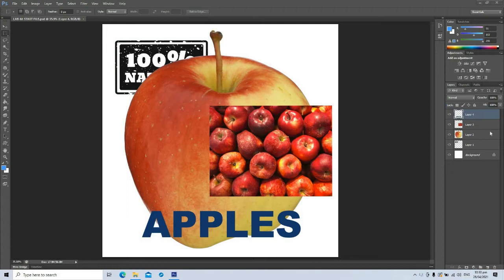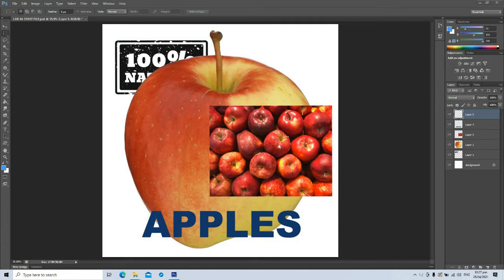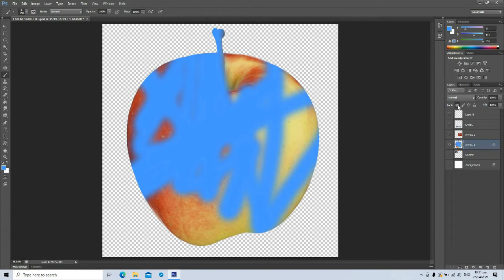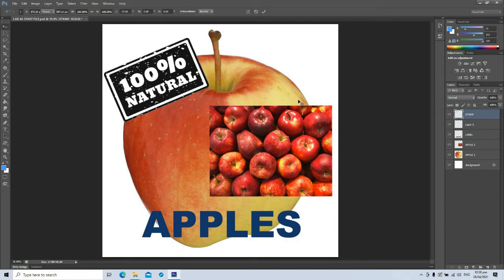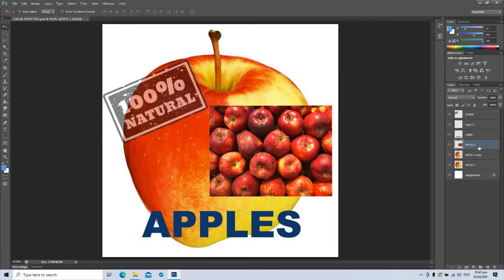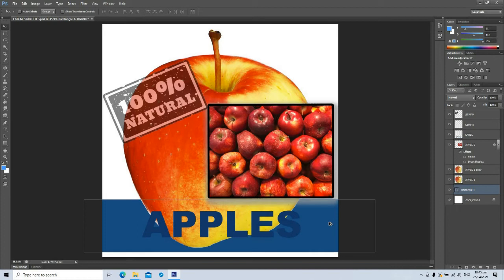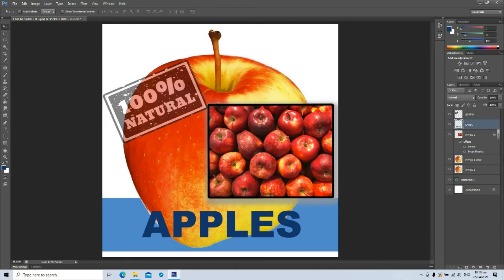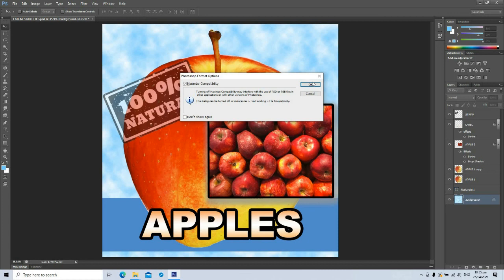LESSON 4: ADOBE PHOTOSHOP - LAYERS AND BLENDING OPTIONS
You can download the lesson file on the link. The END File is the final output. START file will be your working file.